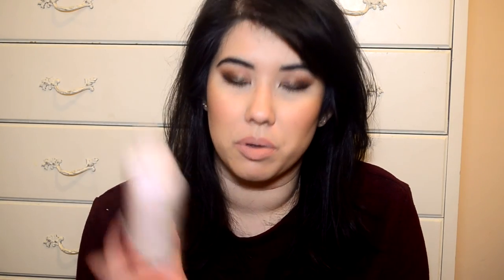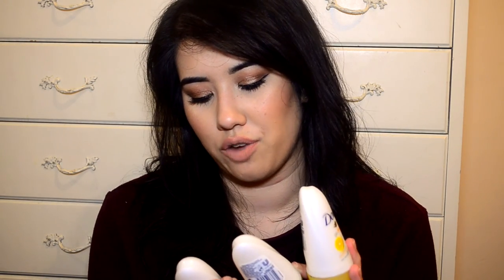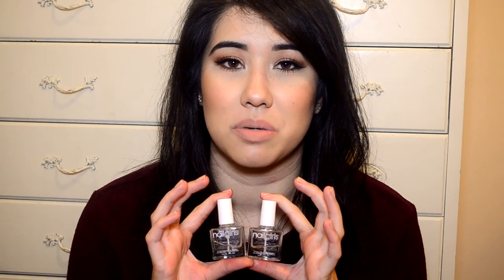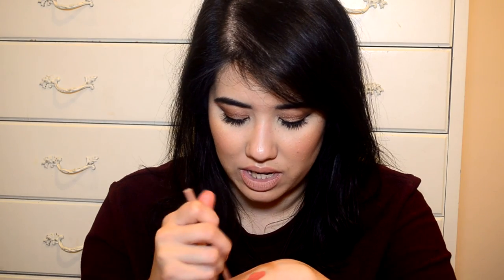6 MONTHS WORTH OF EMPTIES?! | Tina Knights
This is what happens when you go through all the products you've used up in over SIX months! Hope you enjoy :) xo

On Me:
FACE - Benefit Porefessional, Too Faced Born This Way Foundation, Bourjois Healthy Mix Concealer, Laura Mercier Translucent Loose Powder, Bourjois Healthy Balance Powder, KIKO Contouring Bronzer Pencil, NYC BB Cream Stick in Soho Pink, Collection BlushAndGlow Palette, Becca Shimmering Skin Perfector in Opal

EYES - Gerard Cosmetics Brow Bar to Go, The Balm Put A Lid On It Primer, MAC Soft Brown, Clove, Lofty, Honey Lust, Stila Stay All Day Liquid Liner, Pop Beauty Kajal Pen in Sooty Black, Nicka K New York 24h Waterproof Eyeliner, Benefit Bad Gal Lash Mascara, Eylure Naturals No 27, Clinique Bottom Lash Mascara

LIPS - Clinique Quickliner in Intense Blush, Too Faced Melted Matte Lipstick in Child Star

NAILS - Maybelline Color Show Latte